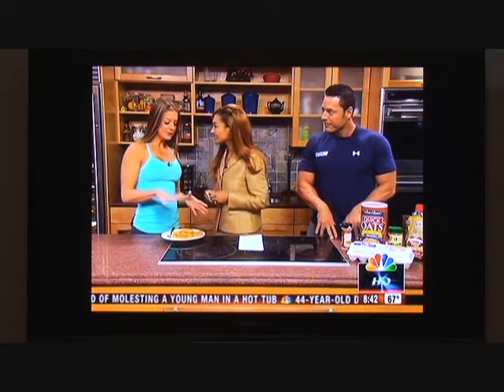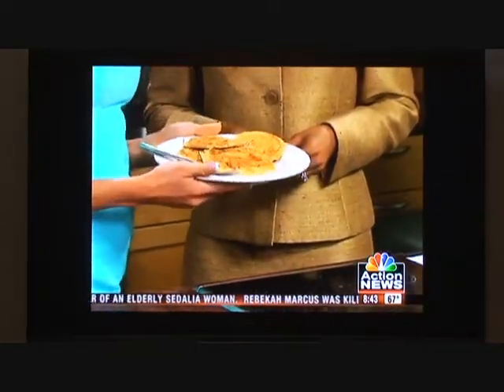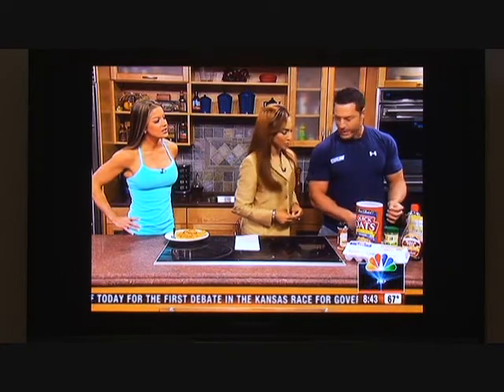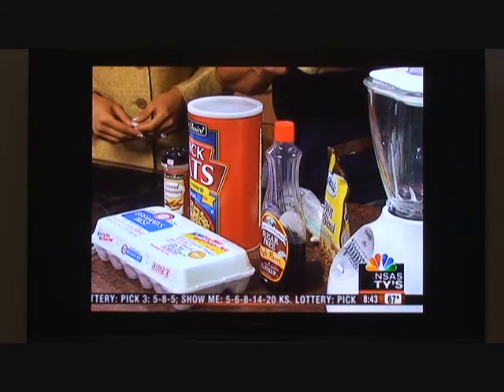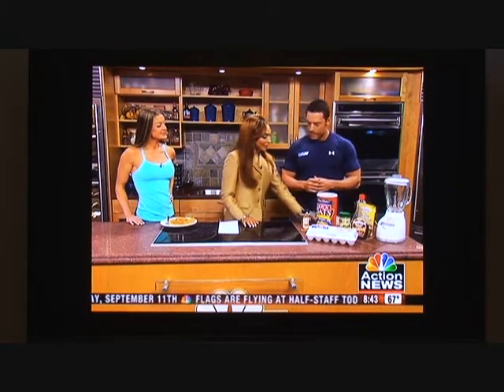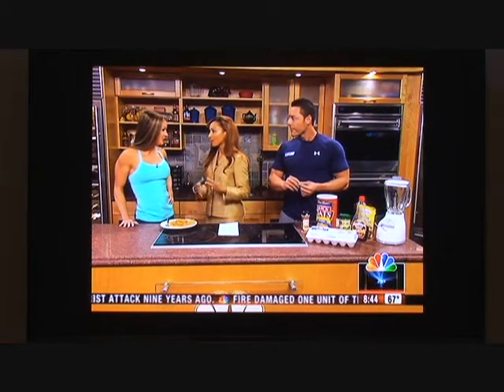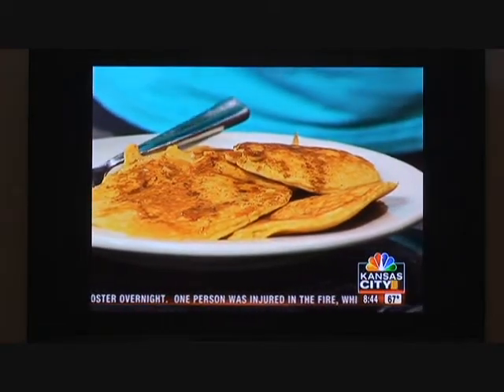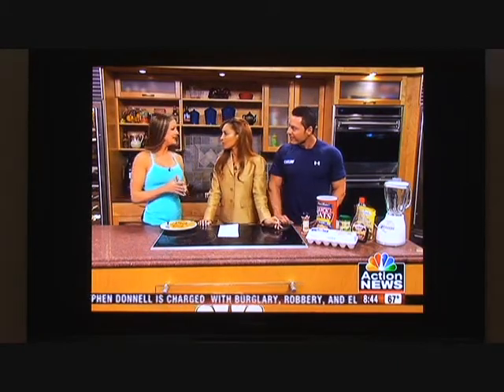Protein Pancakes -Kansas City Personal Trainers Micah LaCerte and Diana Chaloux of Hitch Fit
We are so excited we became apart of the Nbc Action News Team.  We will have segments going over fitness and nutrition... This show we discussed my yummy protein pancakes recipe and in the other segment we Fall Fitness Tips shared    9-11-10